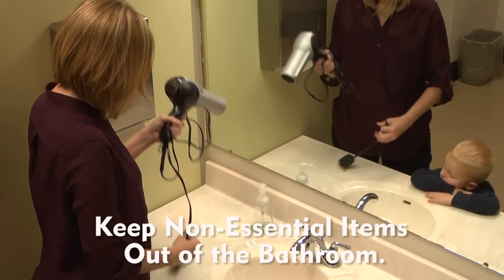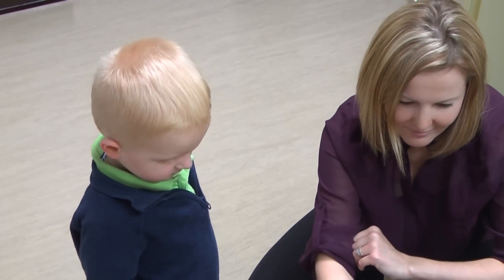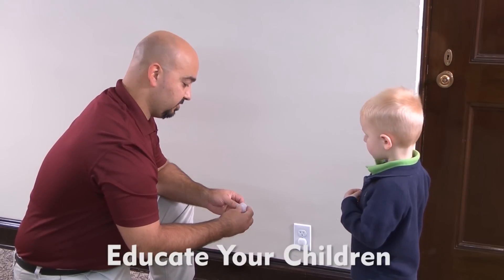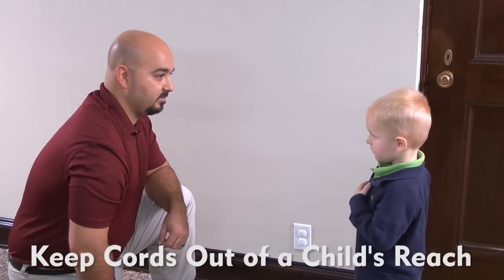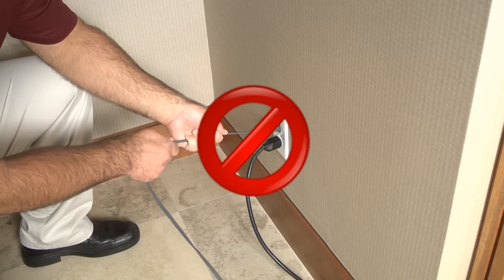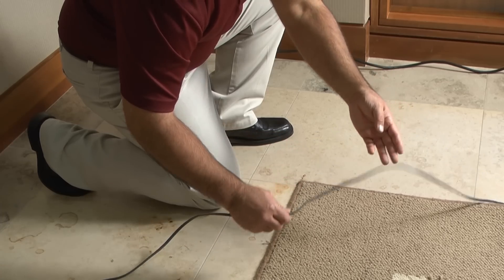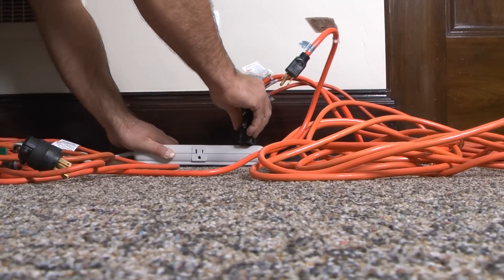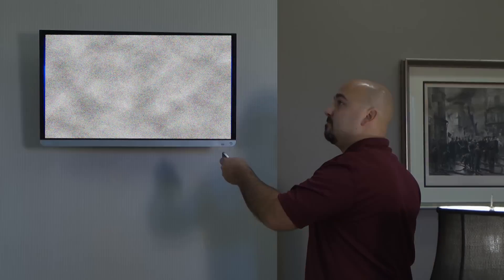Electrical Safety: How to keep yourself and others safe!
Basic electrical safety tips to help keep you and others safe. For more safety tips and information, visit our Resources page on central-insurance.com.